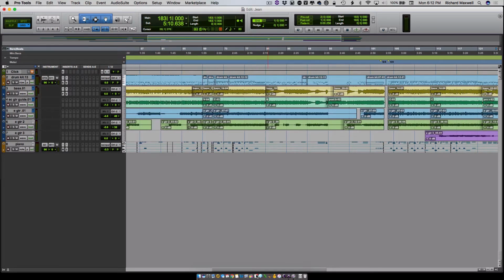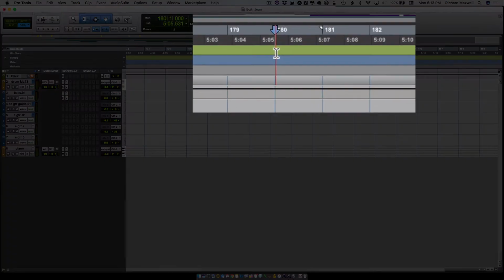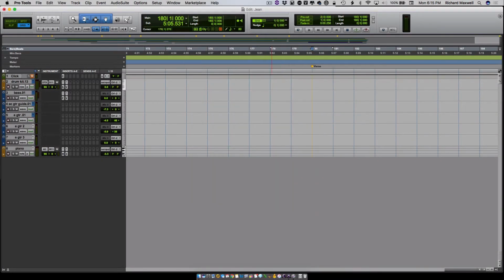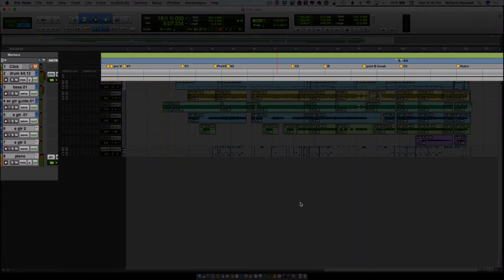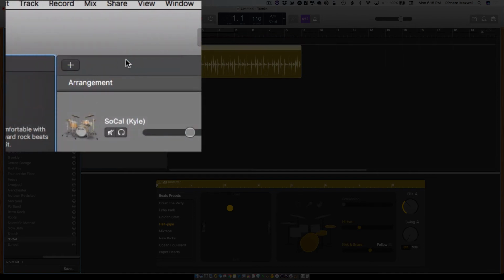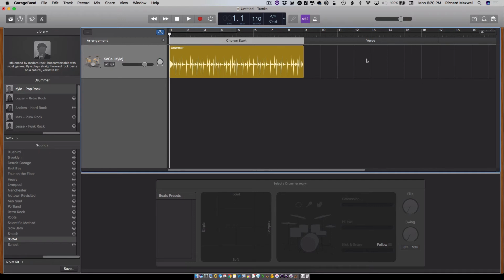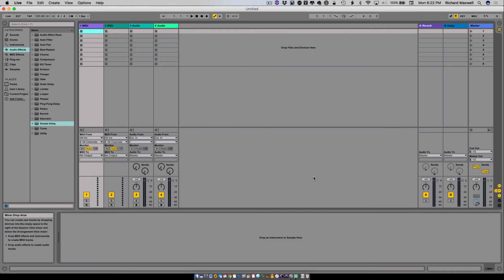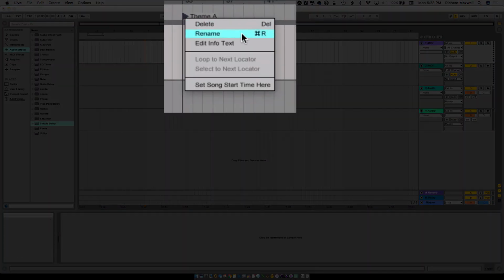Musical Form 201 DAW Markers Pro Tools Garageband Ableton Live